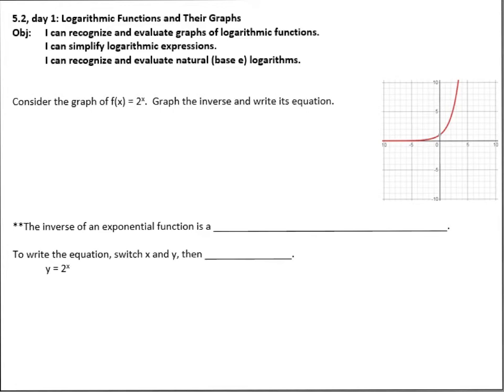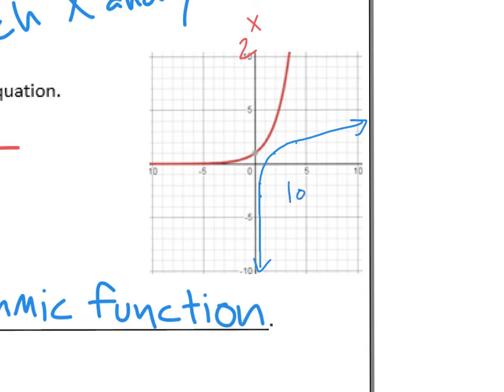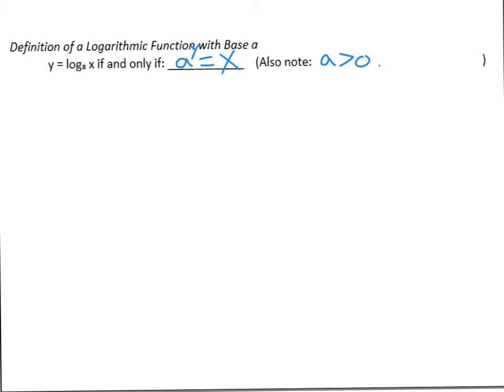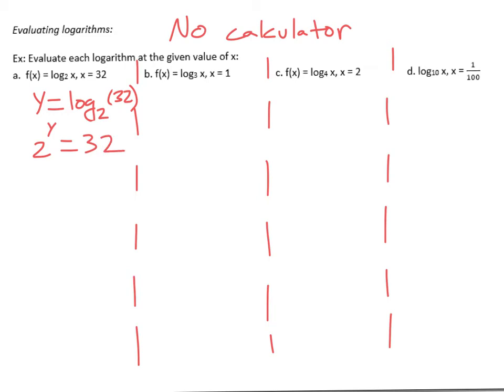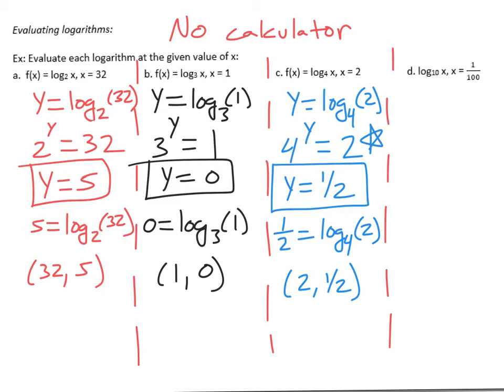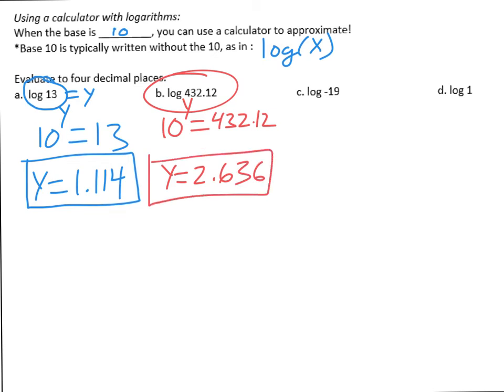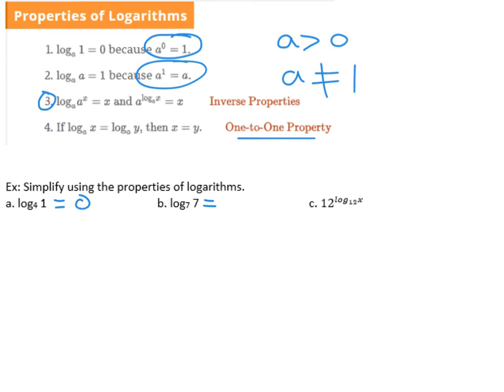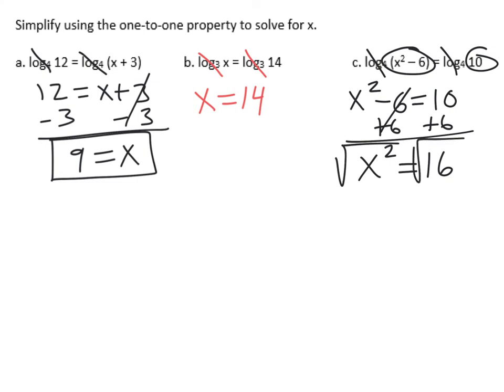Functions 5.2 day 1